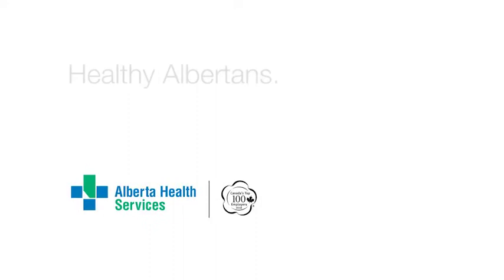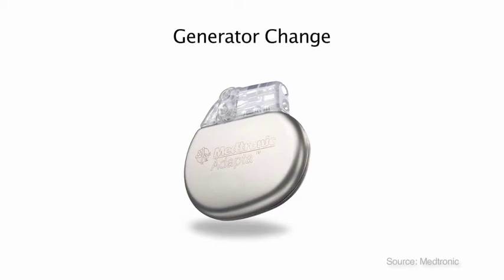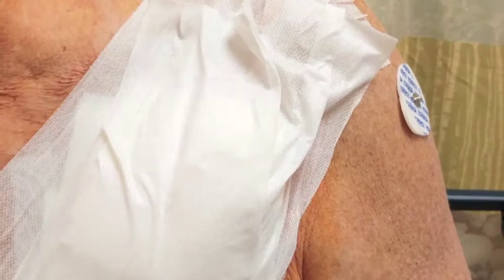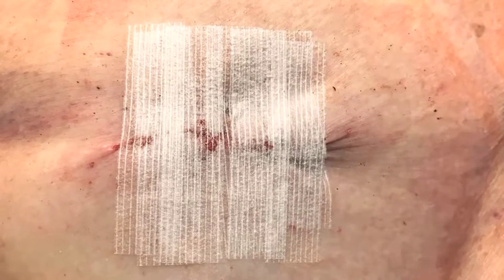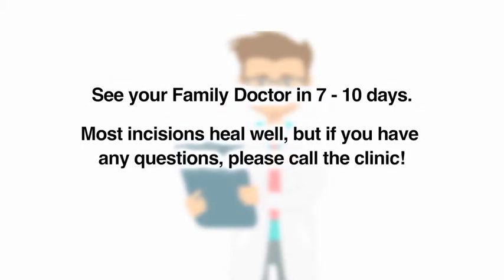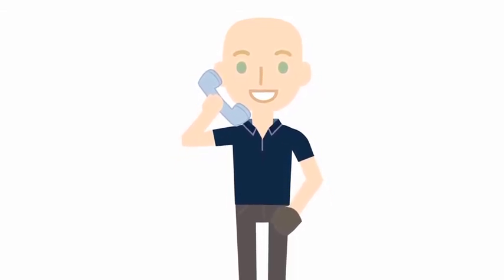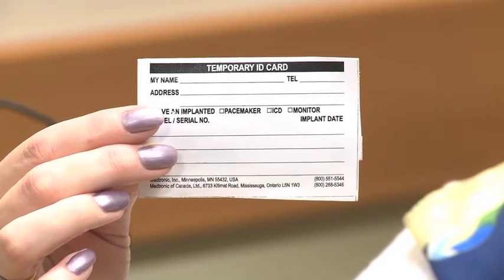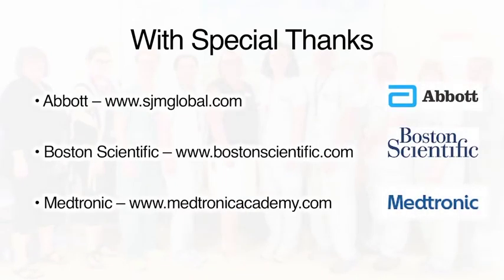Cardiac Rhythm Devices: Generator Change